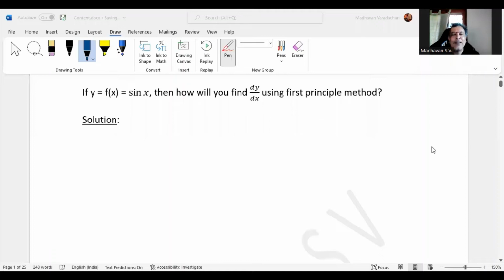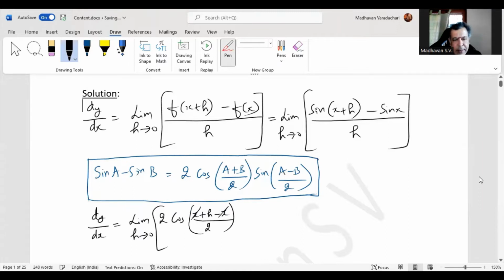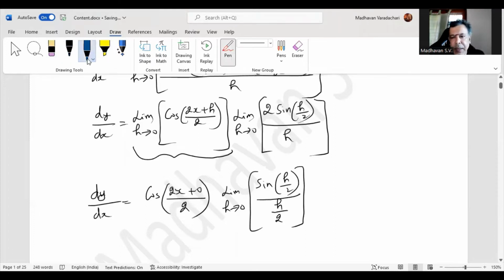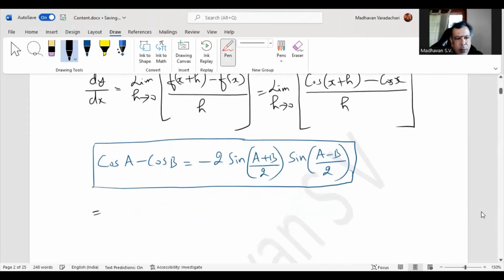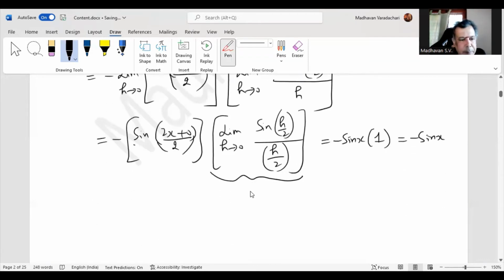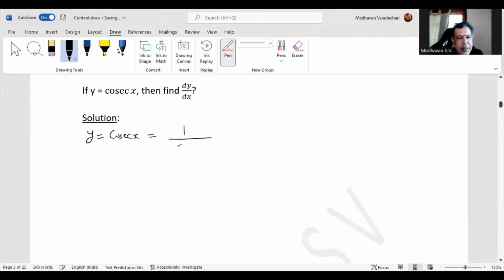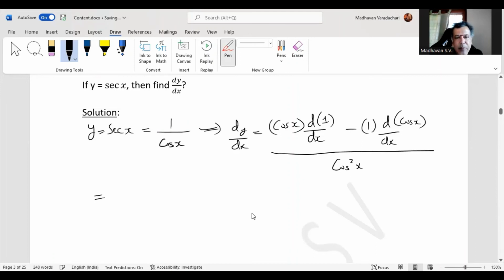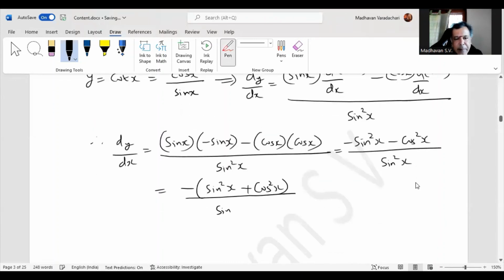28 - Derivatives of Trigonometric Functions - English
How to derive the first order derivatives of various trigonometric functions is explained in this.
i.e., derivatives of sin x, cos x, tan x, cosec x, sec x, cot x